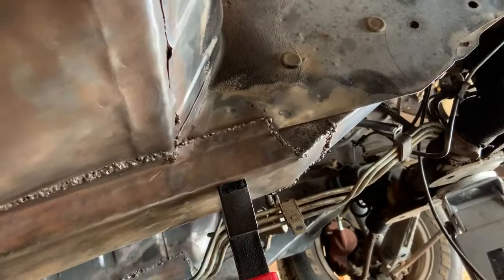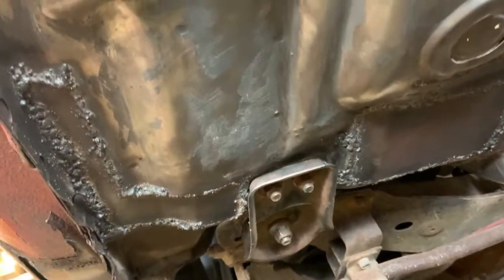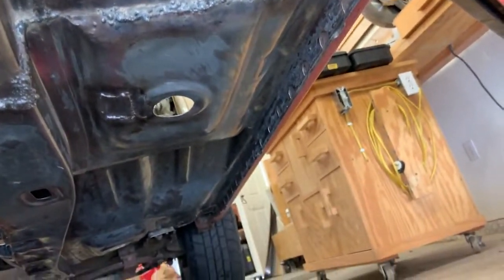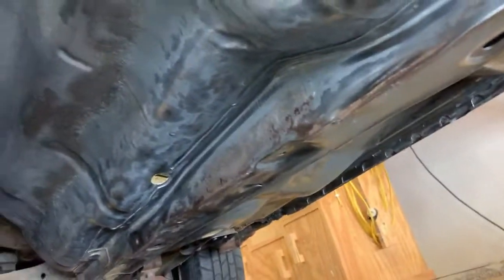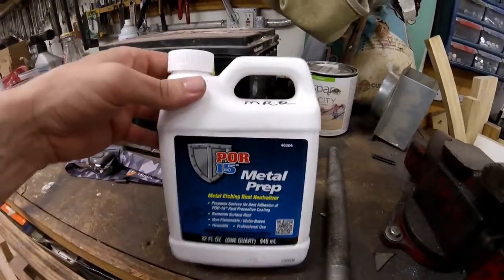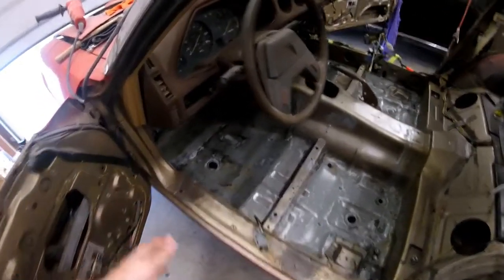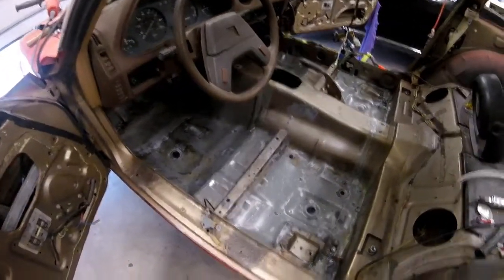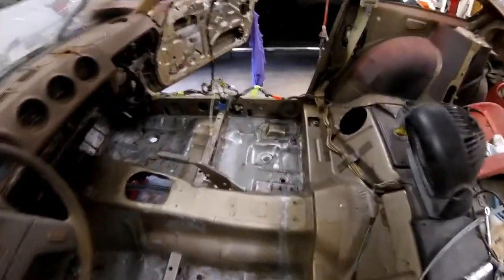Getting the Floor Finished | 280zx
Got the floors on the 280 finally done and sealed